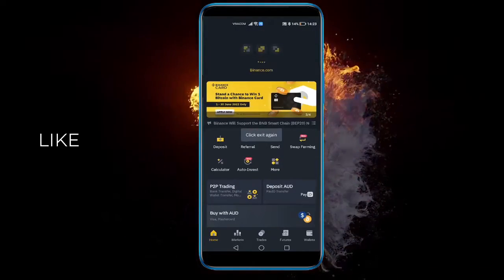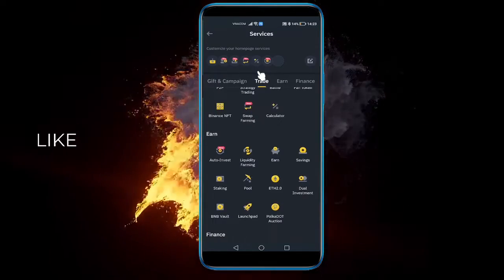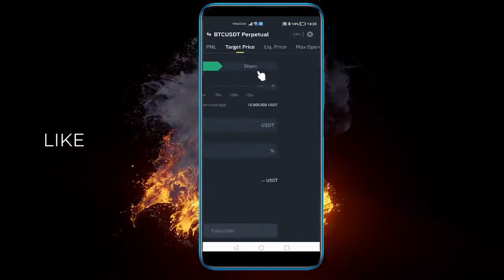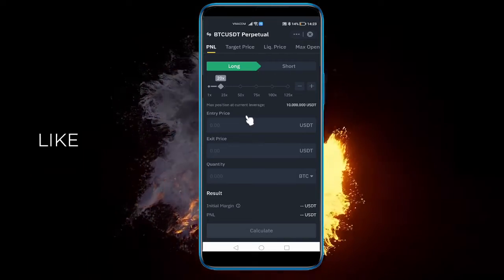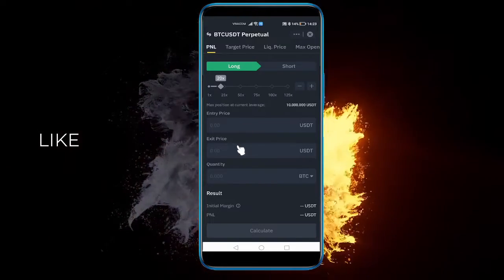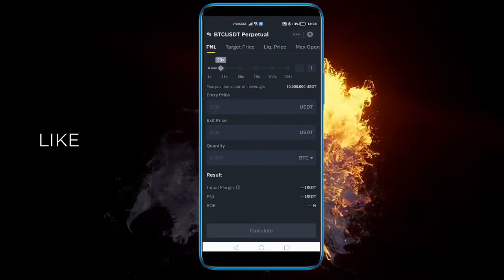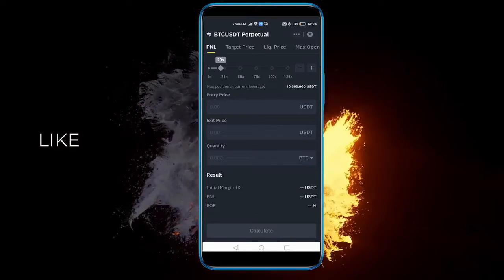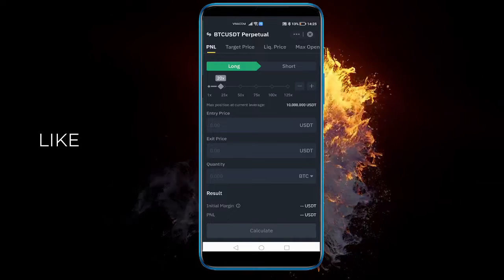Use Binance Calculator ✅ Quick & Easy 2022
In this video you will learn how to Use Binance Calculator ✅ Quick & Easy 2022